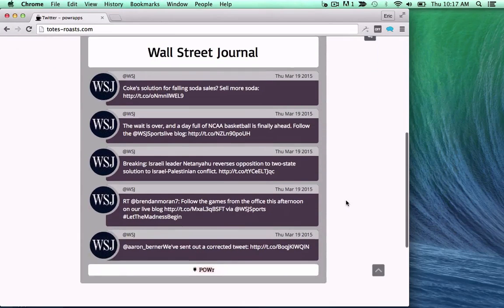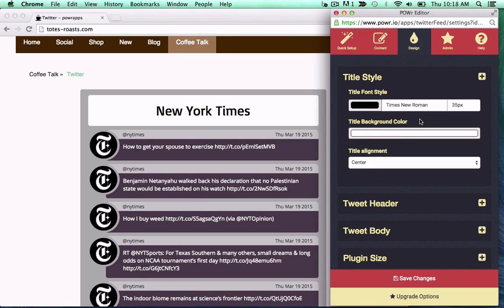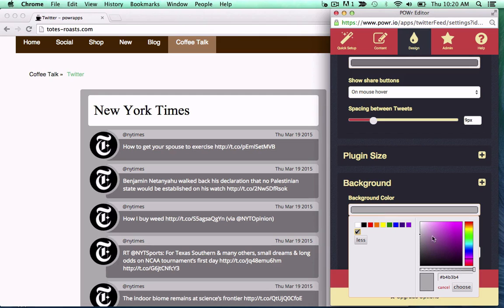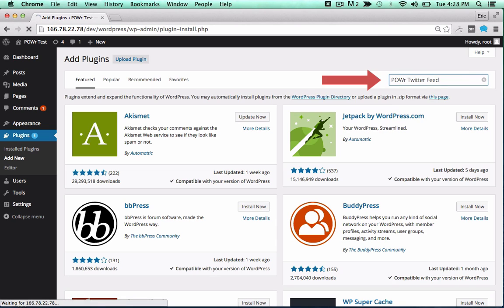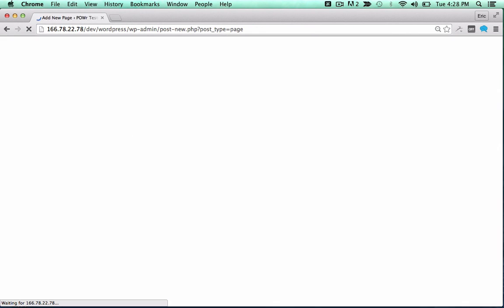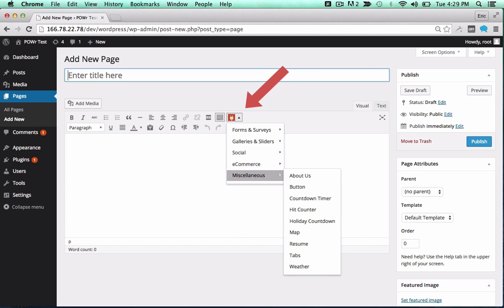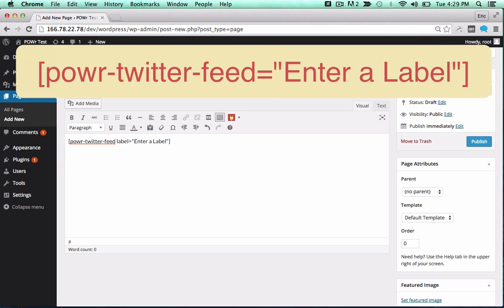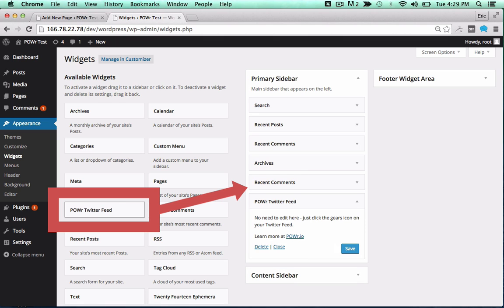How to Add Twitter Feed to WordPress for FREE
Add a Twitter Feed to WordPress. POWR is a set of cloud-based Plugins for any website. Add this custom Twitter Feed Plugin to WordPress in seconds. This free WordPress Twitter Feed Plugin is mobile-responsive, fully-customizable, and requires no code to use. You can embed Twitter Feed in WordPress with any WordPress theme or template, and add to pages, posts, sidebars, and footers. Then use the WYSIWYG live editor right in your live page. A perfect Twitter Feed Plugin for eCommerce, online portfolios, product pages, branding sites, and more.